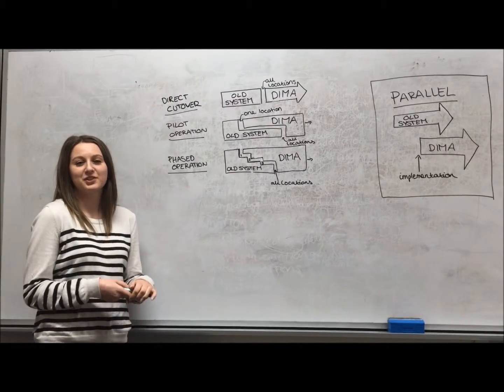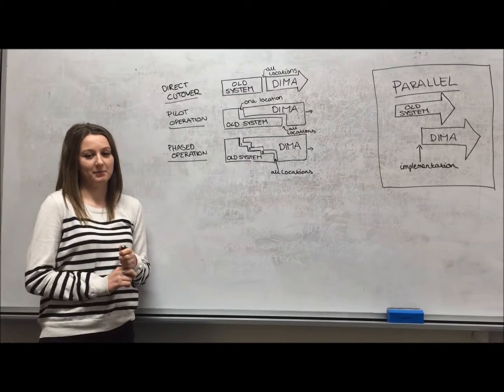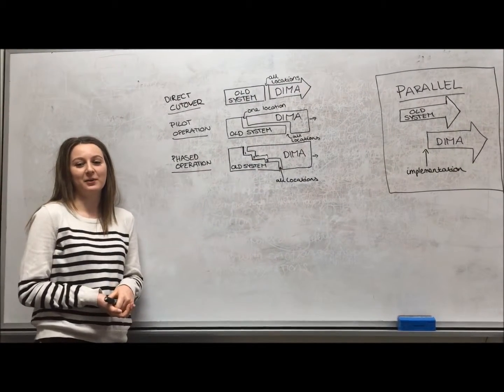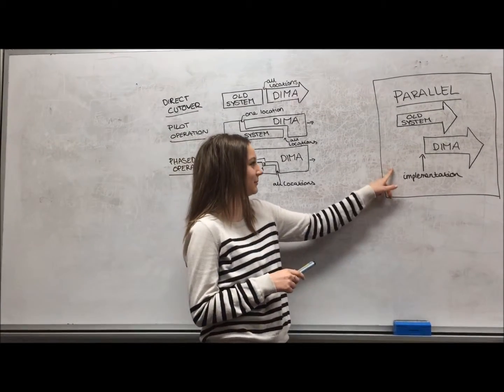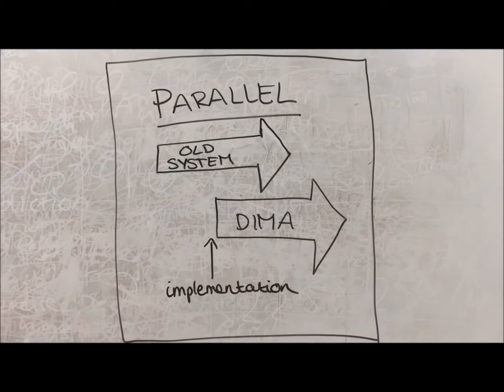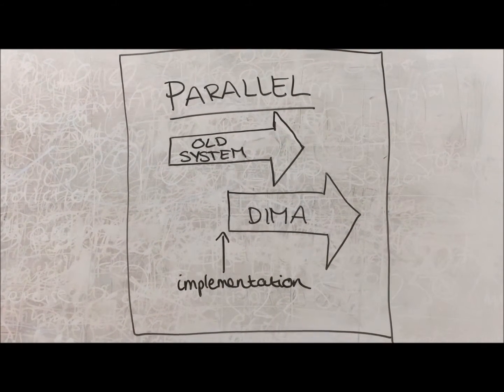System Implementation and Training Video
Our team's presentation on our system implementation and training